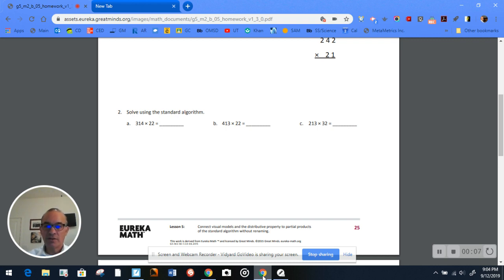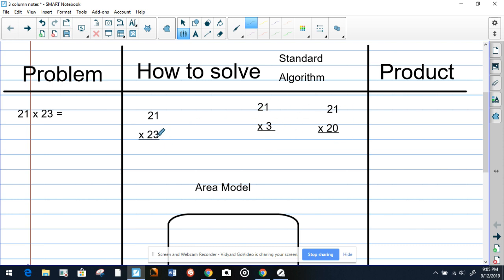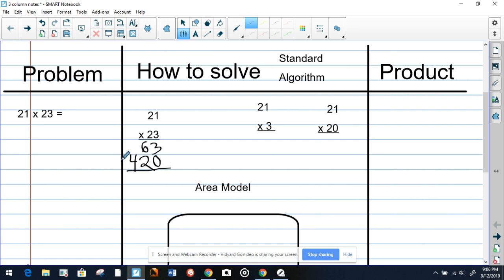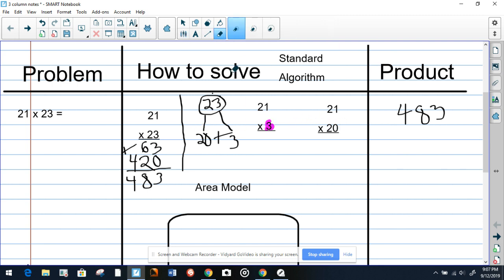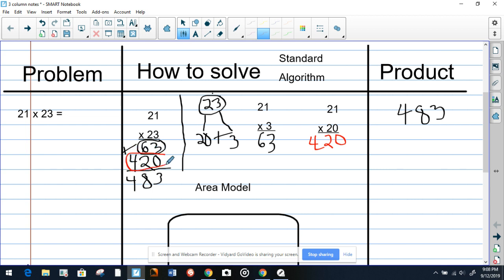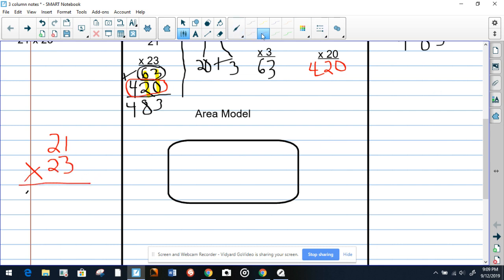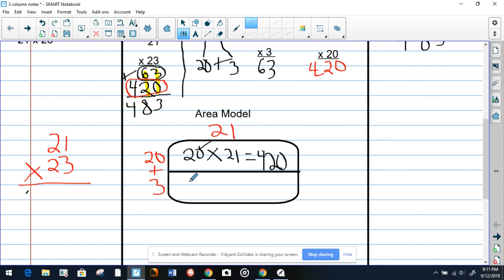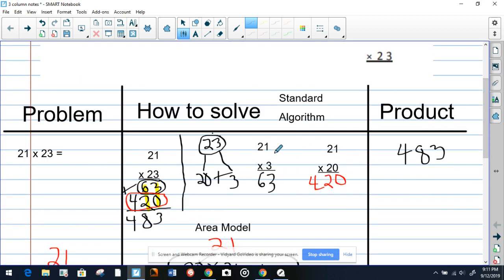M2L5 Multiplicatioin, area model and algorithm part 1.